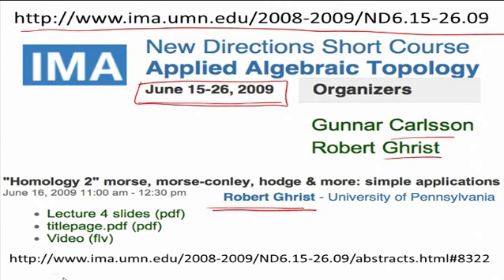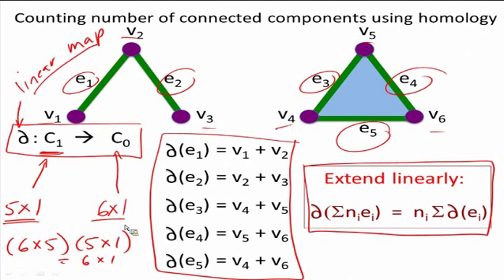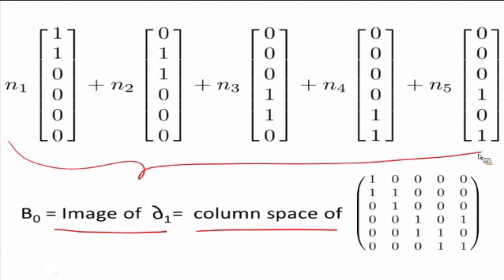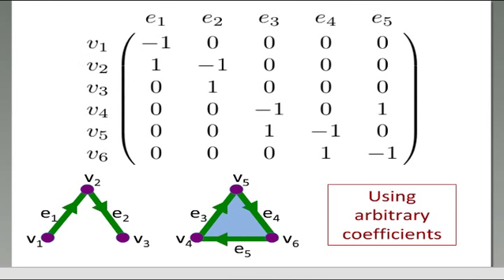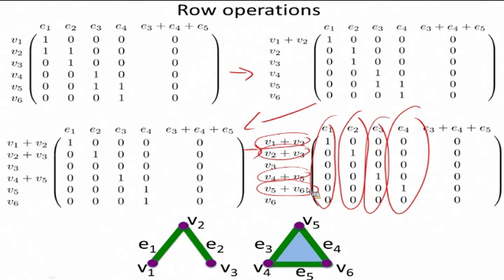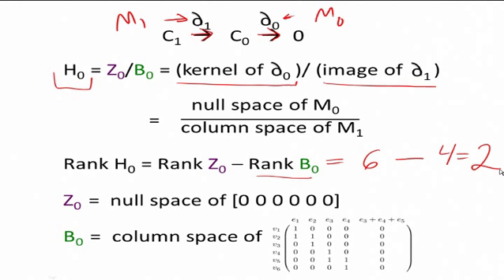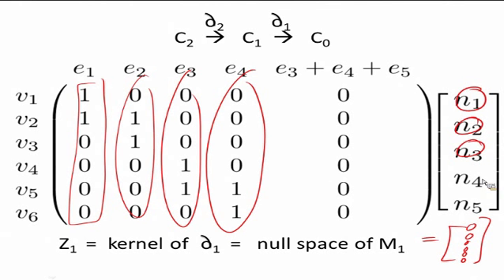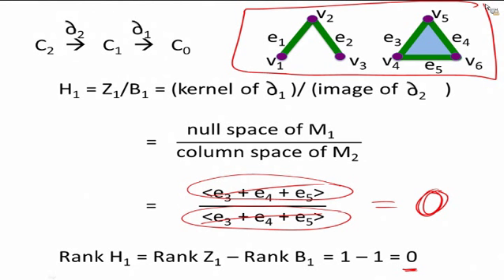Live Lecture Sept 6 F13